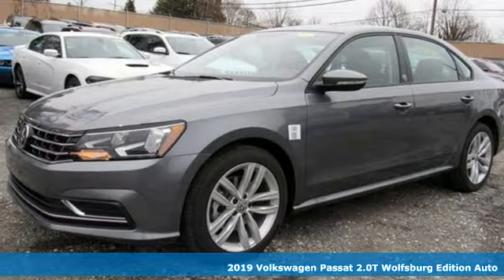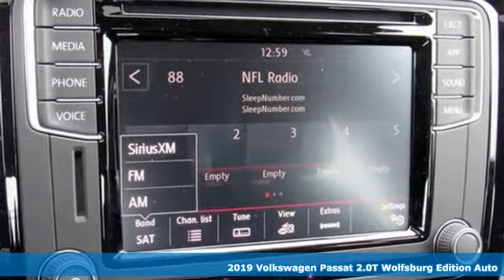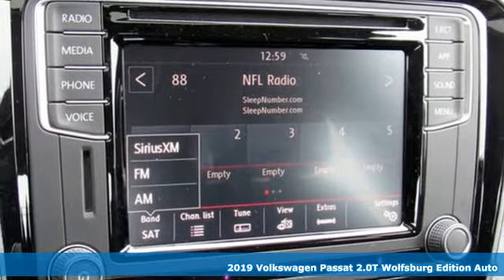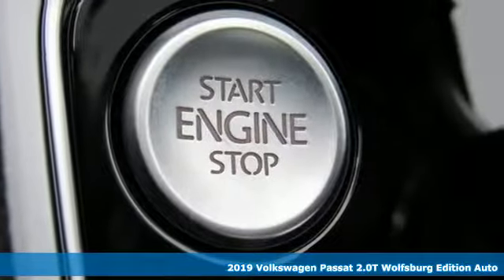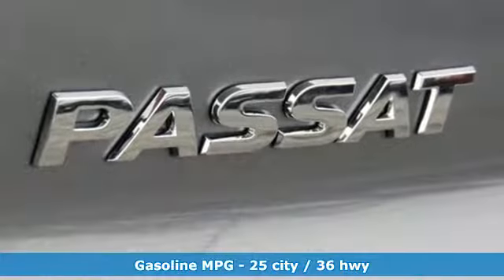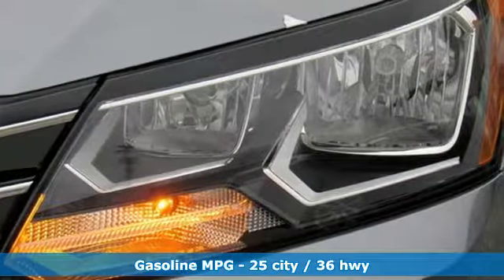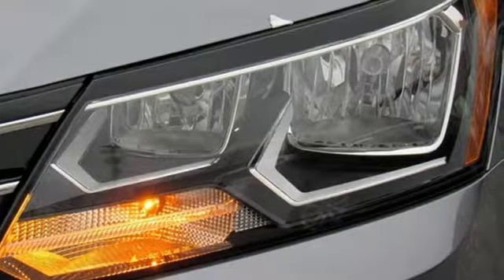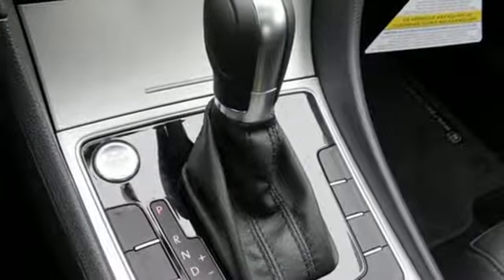2019 Volkswagen Passat Baltimore MD Parkville, MD O9010297 - SOLD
Year: 2019
Make: Volkswagen
Model: Passat
Trim: 2.0T Wolfsburg
Engine: 2.0L I4 TSI Turbocharged
Transmission: 6-Speed Automatic with Tiptronic
Color: Gray
Interior: Titan Black
Stock #: O9010297
VIN: 1VWLA7A36KC010297

Address:
9215 Harford Rd